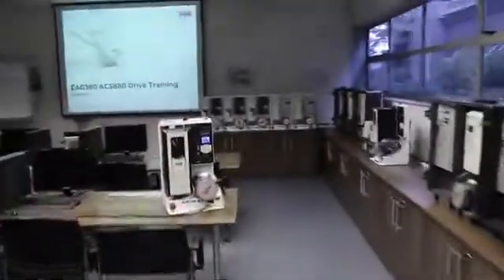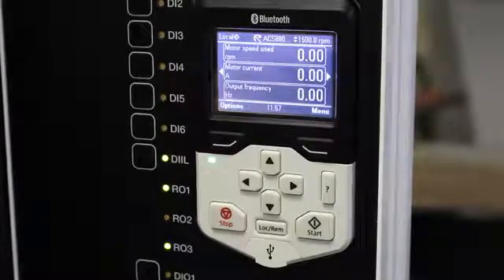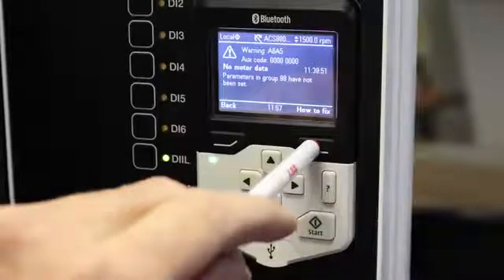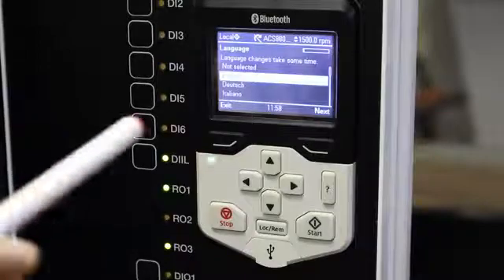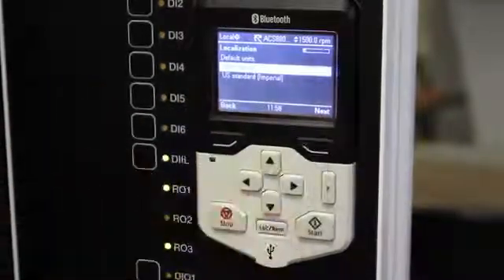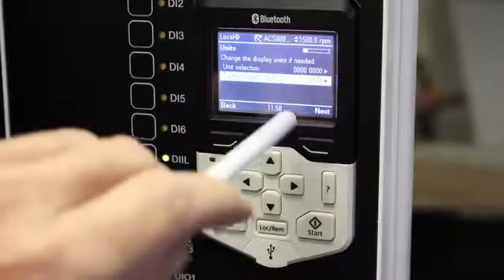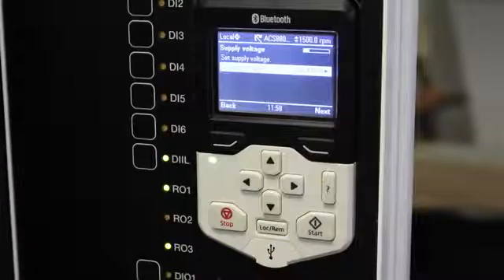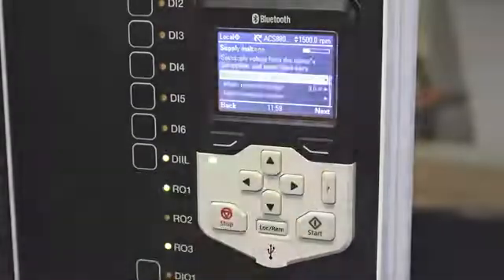ACS880 Basic startup assistant Part 1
The ACS880 Industrial drives enabling uncompromising productivity for your business. Our all-compatible ACS880 industrial drives are designed to tackle any of your motor-driven applications, in any industries, whatever the power range.
In this series we go through the basic startup assistant to commission your drive.